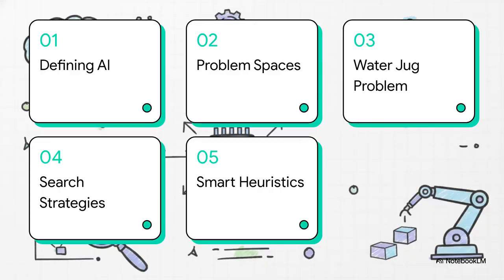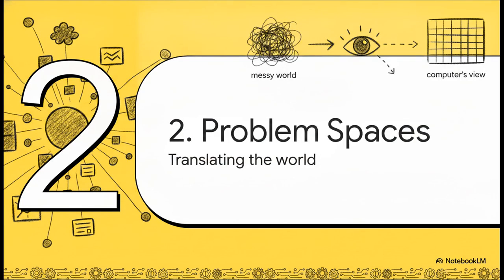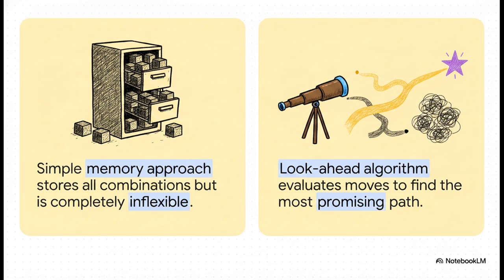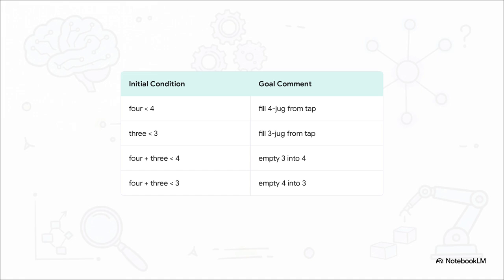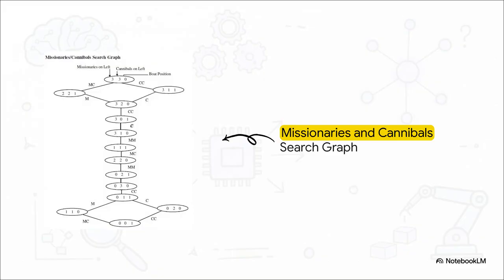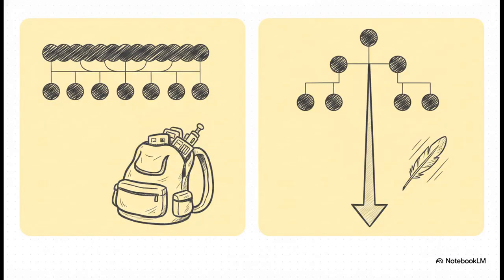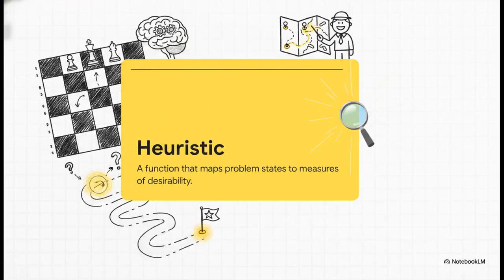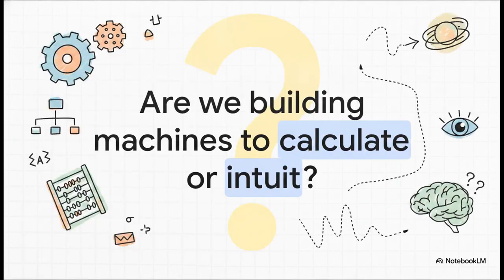16 June 2026